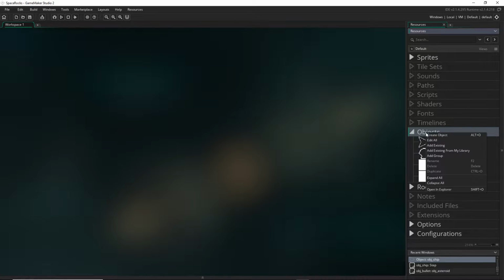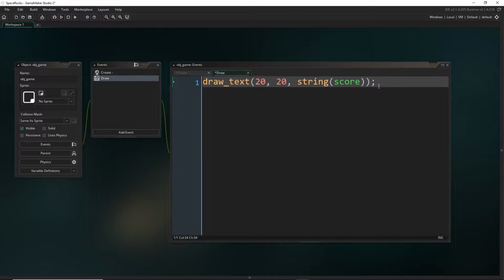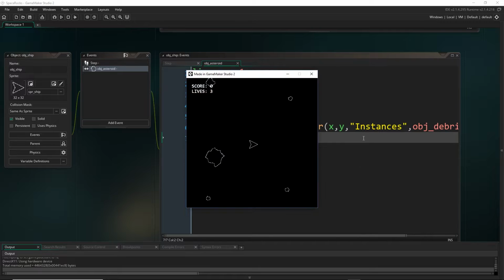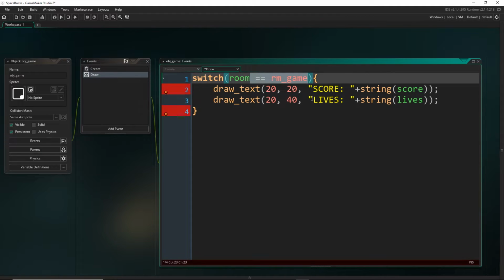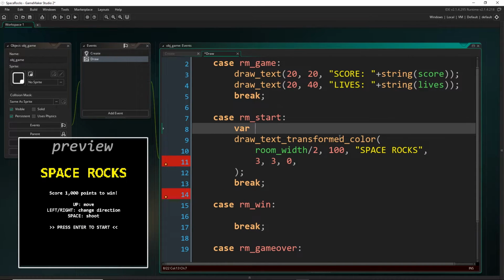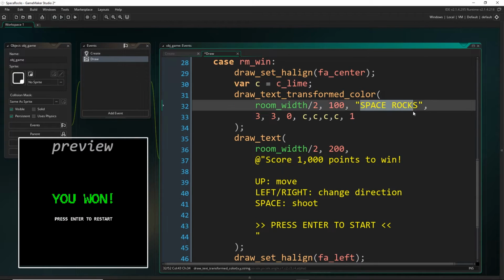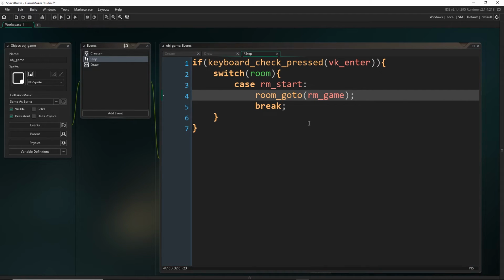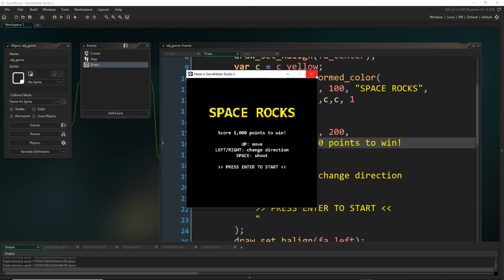My First Game - GML - Score, Lives & Effects - Space Rocks (Part 4)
FriendlyCosmonaut is here to show you how quickly you can get developing your first game with GameMaker Studio 2, creating an arcade classic game.